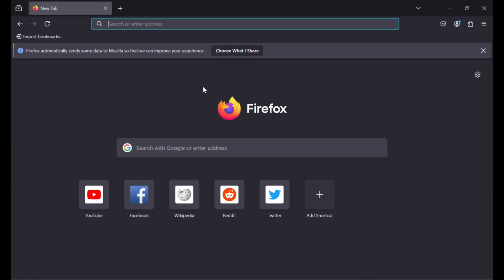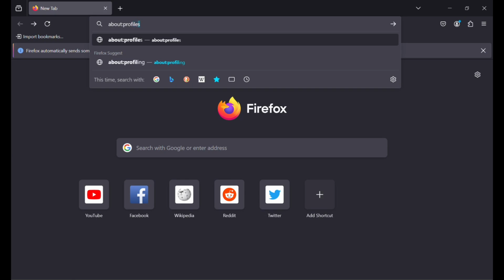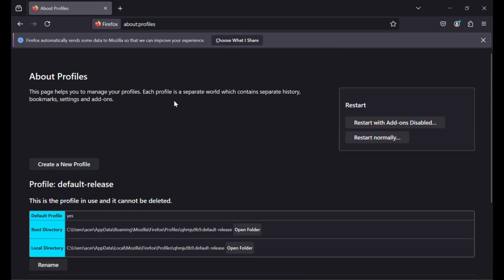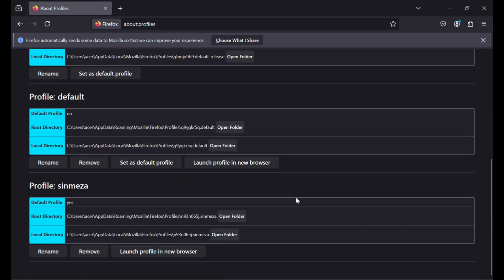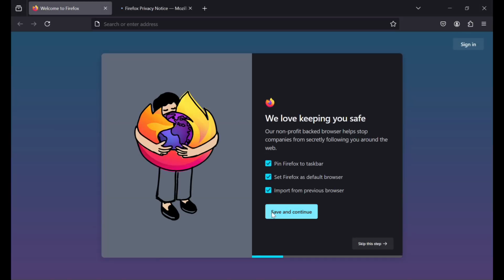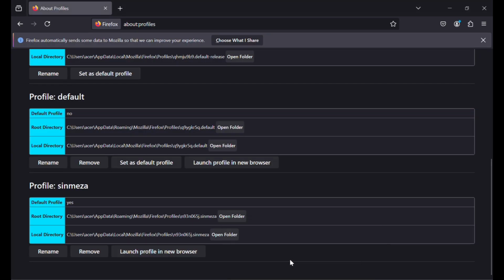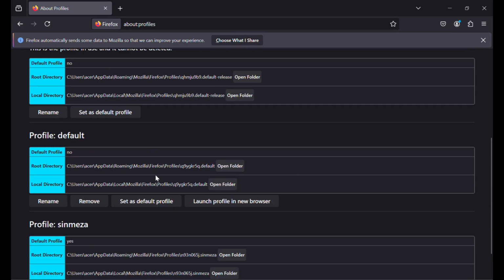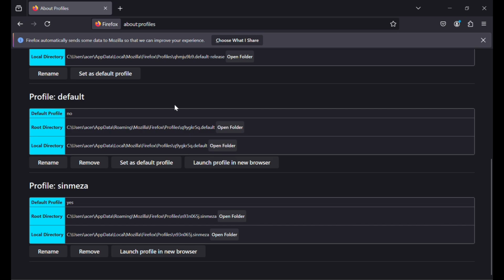⭐ MASTERCLASS: How to Create & Switch Between Multiple Firefox Profiles | Manage Browser Profiles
Discover how to effortlessly manage your online life by creating and switching between multiple Firefox profiles. This essential guide helps you keep your browsing history, bookmarks, extensions, and settings separate for different purposes, whether for work, personal use, or specific projects.

Learn the simple steps to create new Firefox profiles, launch them quickly, and switch between them without hassle. We'll walk you through accessing the profile manager and setting up unique browsing environments.

Never mix your professional and personal browsing again. Optimize your workflow and enhance your privacy by utilizing Firefox's powerful profile management features. This tutorial makes managing your browser profiles straightforward and efficient.

0:00 Create & Switch Firefox Profiles Easily
0:25 Step-by-Step New Profile Creation
0:52 How to Launch a Firefox Profile